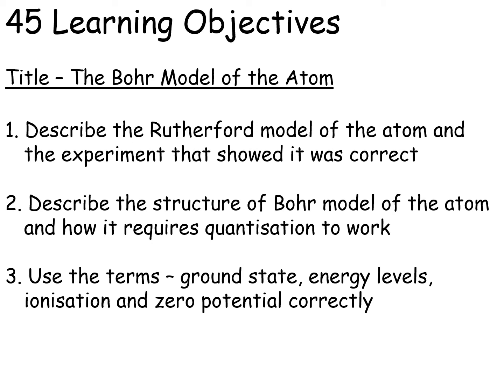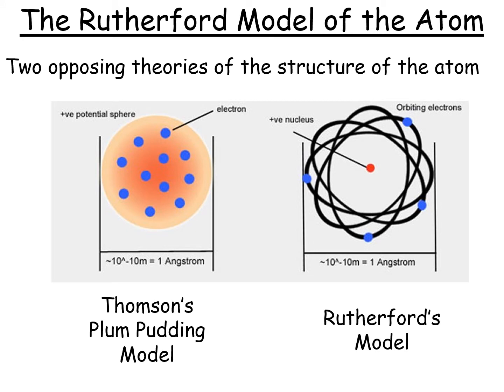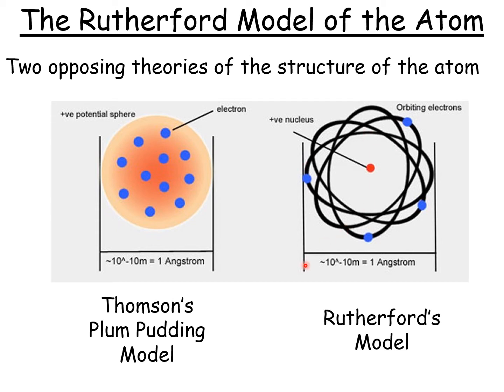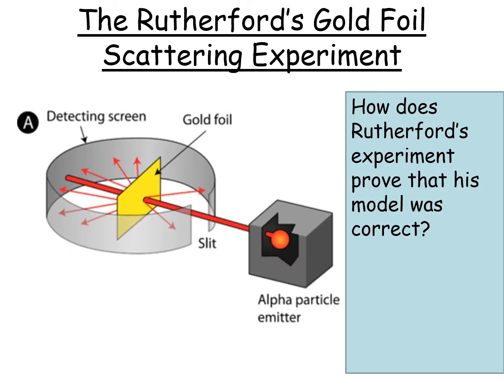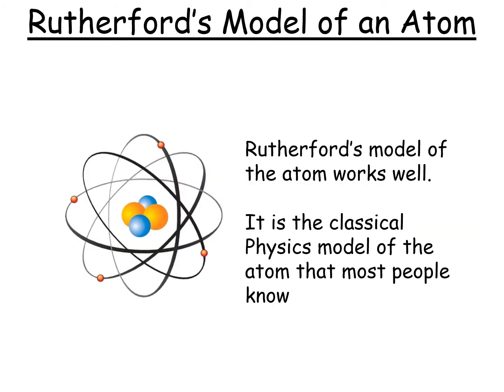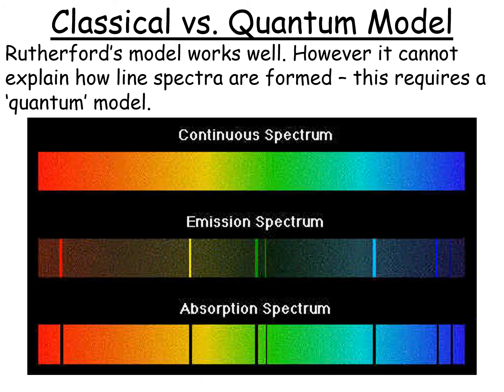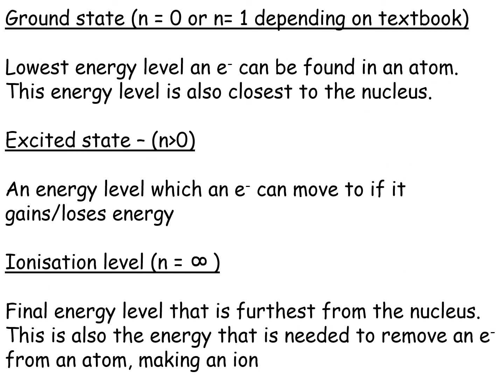Lesson 45 Atomic model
Topic: Higher Physics - Wave Theory
The Bohr Model of an atom